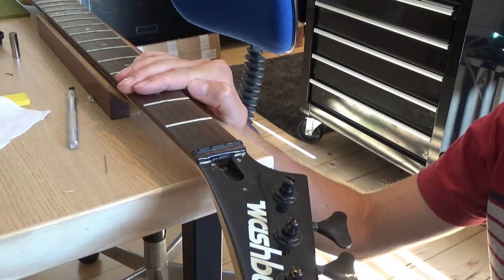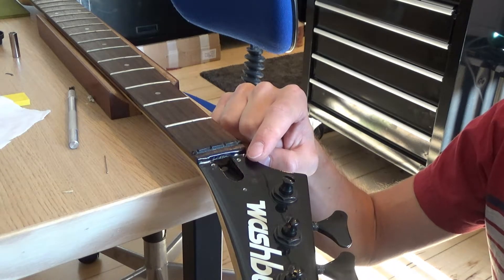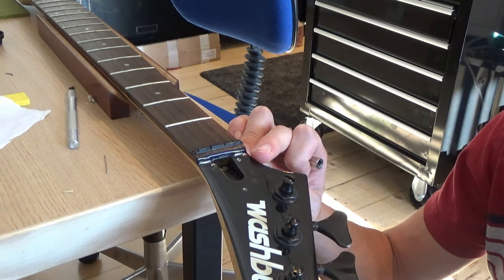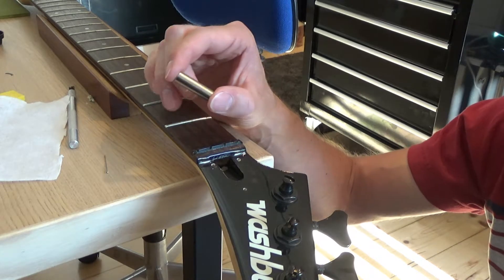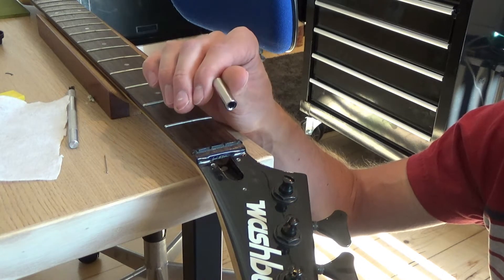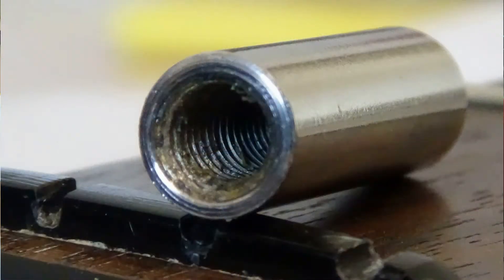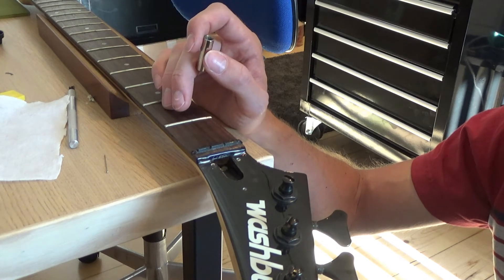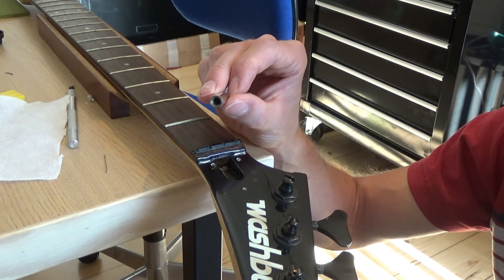1988 Washburn Force ABT B-20 Bass w. EMG Select Active Pickups - Truss Rod Nut FINALLY Came Loose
🎻 1988 Washburn Force ABT B-20 Bass with EMG Select Active Pickups 🎻

On the bench in the workshop I currently have this 1988 Washburn Force ABT B-20 Bass with EMG Select Active Pickups. It has come in due to an issue with the 9V battery adapter and cavity, so I will install a new battery adapter and solder it all up nice and neat. It also needs a proper bass setup, including a truss rod adjustment, string action height, pickup height and a new black @GraphTechGuitarLabs TUSQ nut. On top of that it will get a brand new set of @ernieballinc 40 - 95 gauge string set.

Continuing on, from previous episodes, to loosen the truss rod nut... Going back and forth between the two methods - heat from a soldering iron and some rust/cleaner spray. I took my time, getting it all nice and hot, spraying the area, carefully turning the allen key, and suddenly, the truss rod nut gave in... followed by a few "knacks". I was able to remove the truss rod nut, and at the same time straighten the neck - yay!
The severe back-bow is now gone, and the neck is perfectly straight - AND, we now have a neck with full adjustability!

Please let me know if there is any questions, I'd be happy to assist.